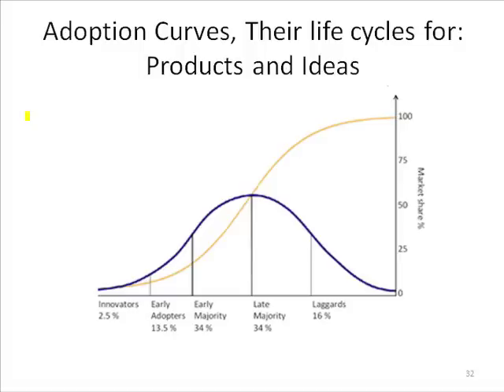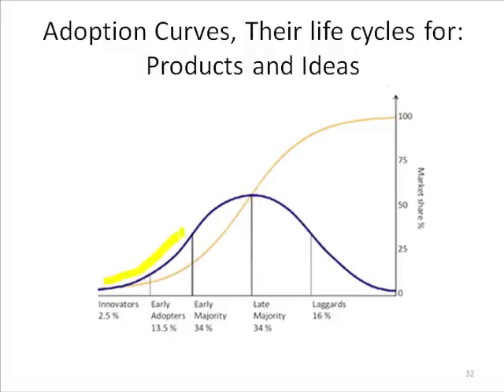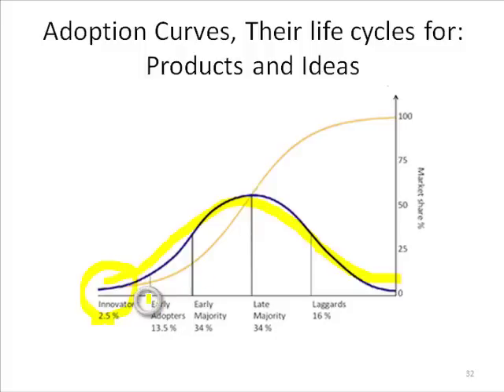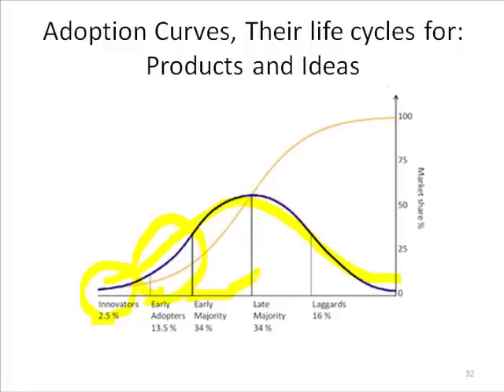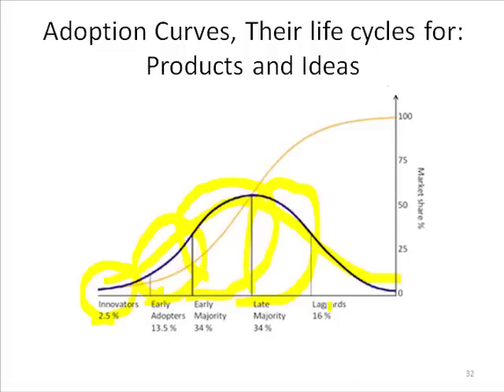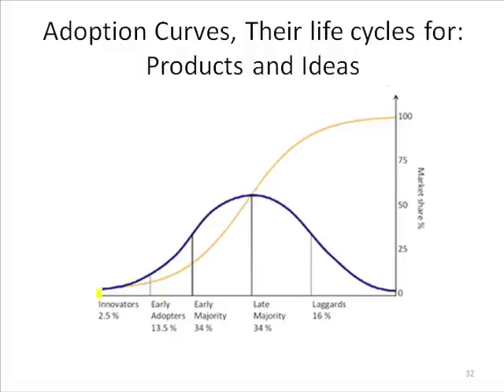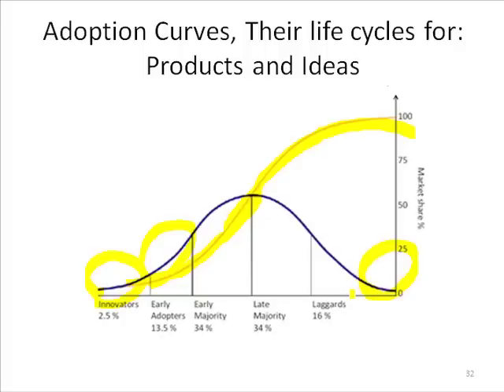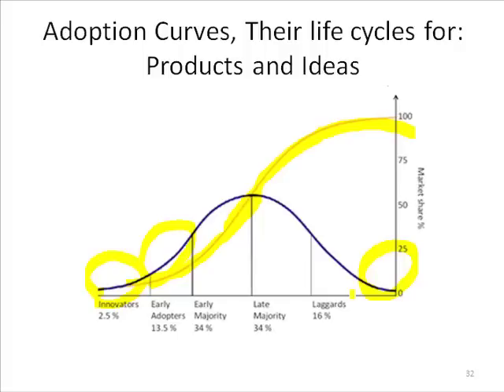Slide 1: Adoption Curves, Their Life Cycles for Products and Ideas